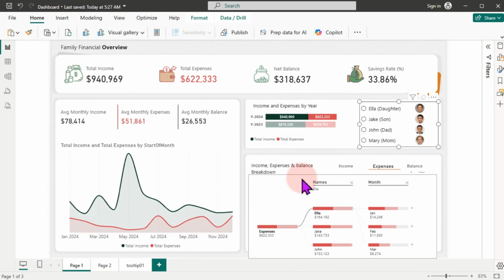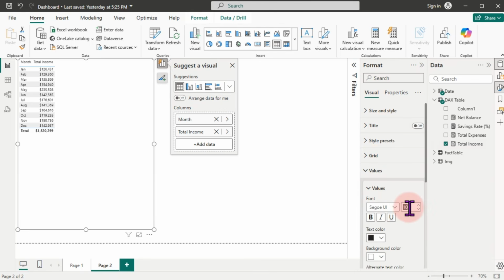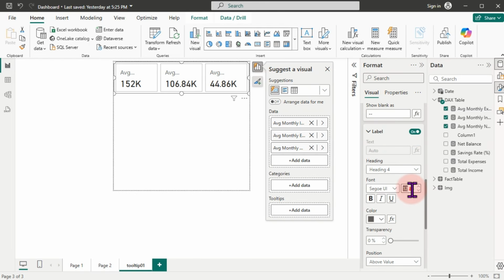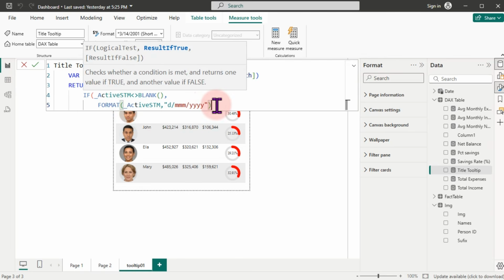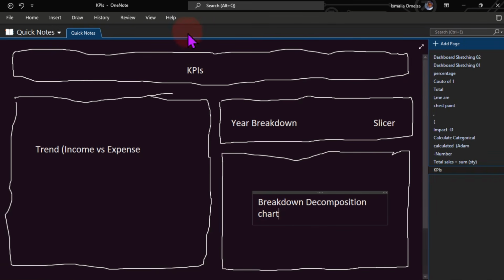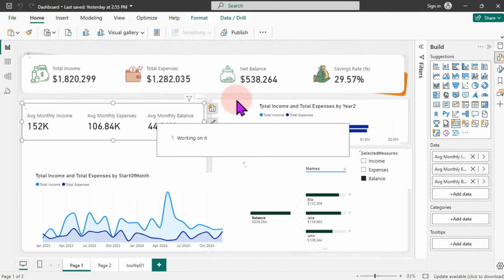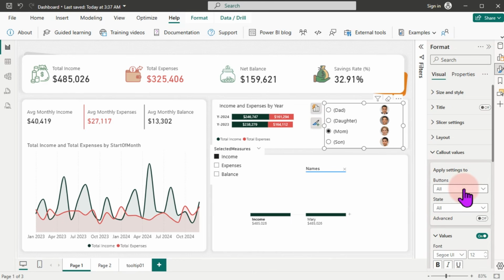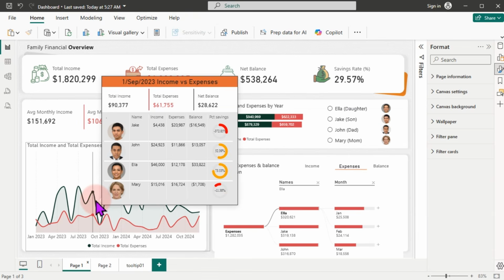Learn Power BI: Build a Complete Personal & Family Finance Dashboard (Power BI for Beginners)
Learn how to create a Power BI Family Finance Dashboard step by step. In this tutorial, I’ll show you how to track income, expenses, savings, and net balance using Power BI.

Whether you’re new to Power BI or want to improve your skills, this dashboard will help you:
✅ Track monthly income & expenses
✅ Monitor savings rate & net balance
✅ Visualize financial trends with charts
✅ Build an interactive dashboard for your family or personal use

This video is perfect for anyone learning Power BI for data analysis, dashboards, or personal finance tracking.